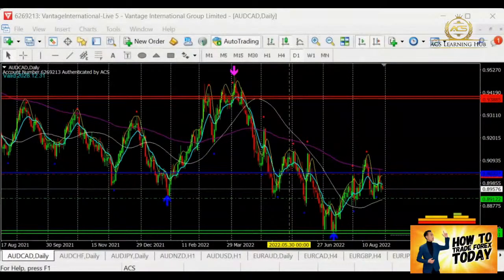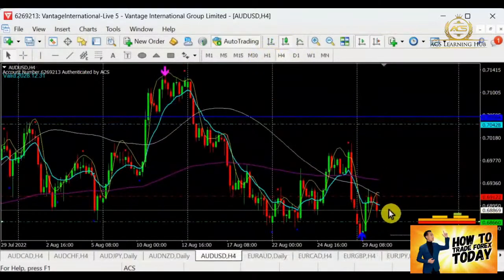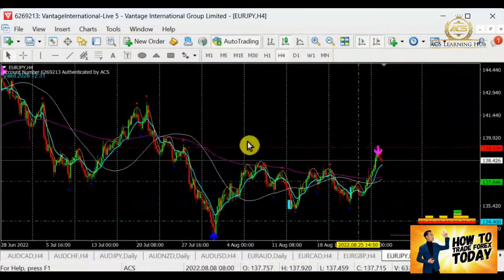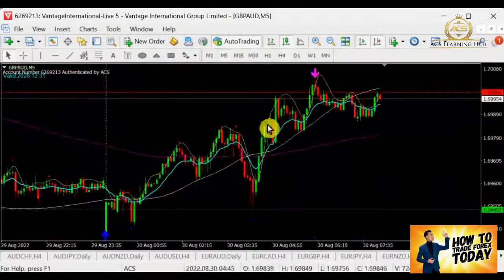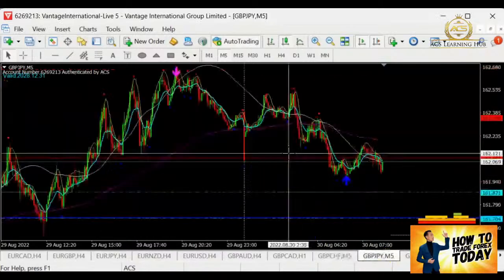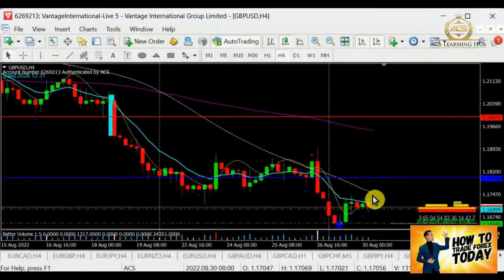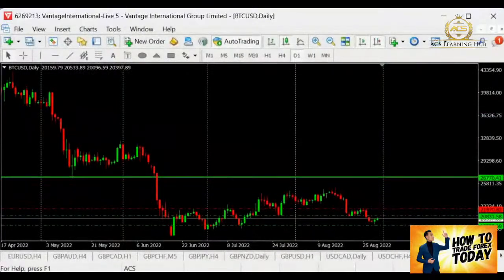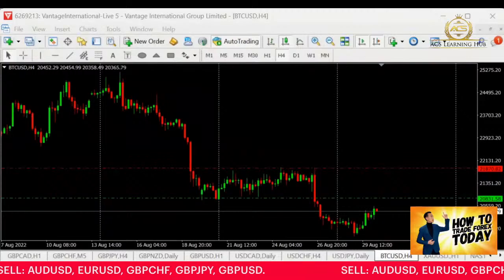HOW TO LIVE TRADE FOREX TODAY | 2022 August 30th | FOREX TRADING PLAN | EUROMARKET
Timestamp
0:00 Introduction
0:04:42 AUDUSD
0:09:21 EURUSD
0:11:42 GBPCHF
0:12:37 GBPJPY
0:14:42 GBPUSD

Summary Picks to SELL:
SELL: AUDUSD, EURUSD, GBPCHF, GBPJPY, GBPUSD.